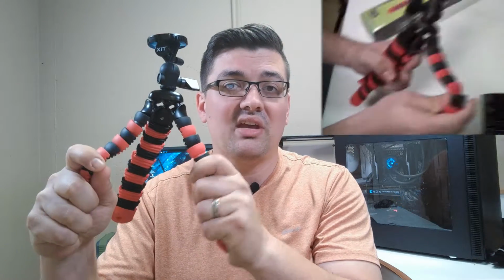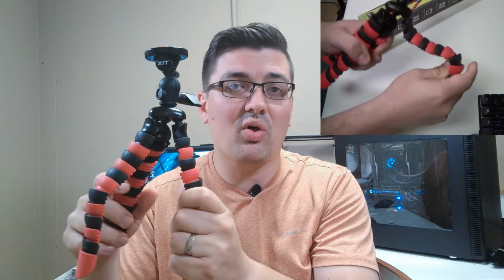What's In My Travel Camera Bag?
What's in my travel camera bag?  Well my favorite two must haves for vlogging and taking pics while on the go of course!  Those two things are a flexible tripod as well as a Lavalier microphone.  Why must you ask?  Well the lavalier microphone you really need for when your a bit away from the camera to get the right frame setup for your videos and you want to record audio with your phone.  You can then sync that up in post to achieve amazing quality audio.  The second thing is a flexible tripod.  I have used this a few times already to shoot videos where maybe I cannot put a tripod or don't have a tall enough tripod for a standing up video.  Just wrap it around a post or pole and there you have it.  I hope you like these both as much as I do.  If you want to go check these out for yourself use the links here to get one for yourself.

XIT 12" Flexible Tripod
Maono Lavalier Microphone